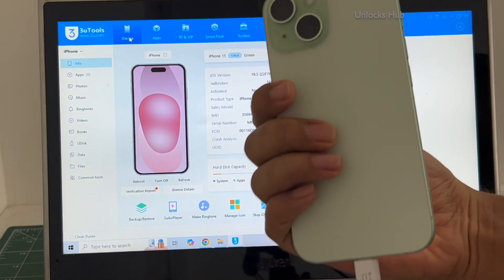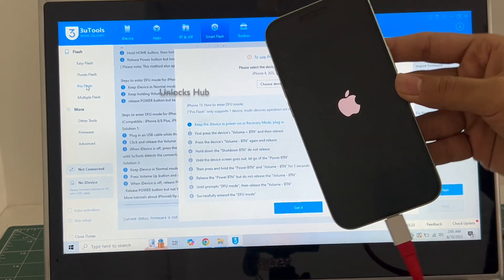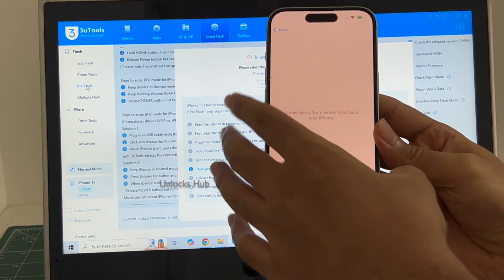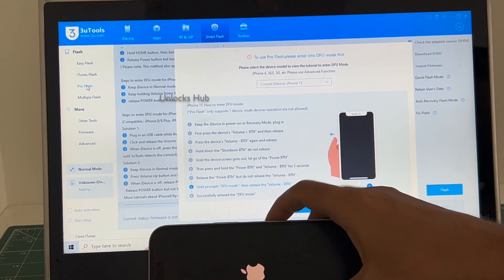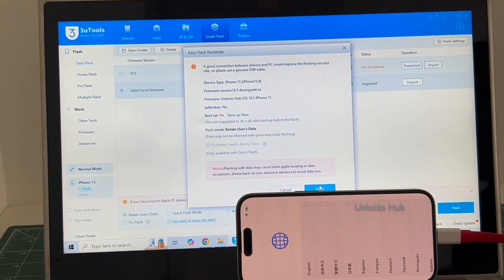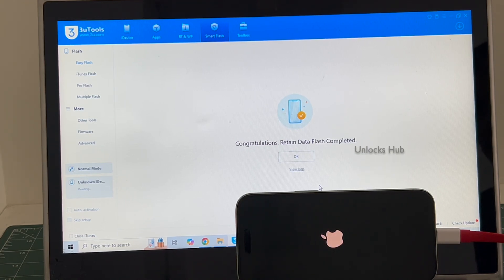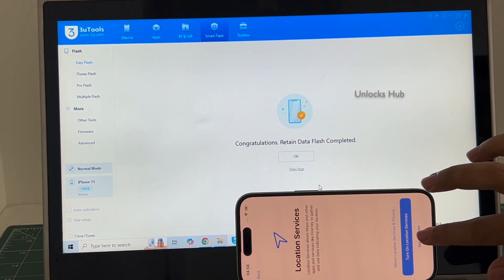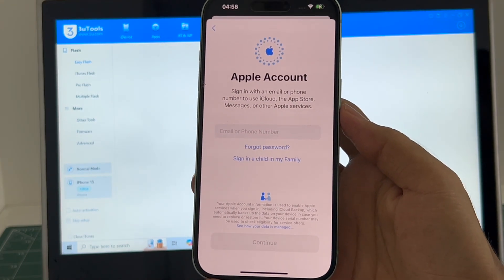iPhone 15 Pro iCloud Unlock on iOS 18.5 | Unlocks Hub | Permanent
This video shows how to Permanently remove iCloud lock or Activation on an Apple iPhone 15, 15 Pro, 15 Pro Max and iPhone XR running on iOS 18.5. Also, this video shows how to solve iPhone not entering DFU mode issue. Works on the latest iOS version from Apple in June 2025. Works on iPhone X, iPhone XS, iPhone XS Max, iPhone XR, iPhone 7, iPhone 7+, iPhone 6, iPhone 6+, iPhone 6S, iPhone 6S+, iPhone 5S, iPhone 5, iPhone 5C, iPhone 8, iPhone 8 Plus, iPhone X, iPhone 10 Max, iPhone XR, iPhone SE 3 2022, iPhone 4S and iPhone 4 iPhone 11 iPhone 11 Pro 11 pro max iPhone 13, 13 Pro, 13 Pro Max, 13 Mini iPhone 14, 14 Plus, iPhone 14 Pro, iPhone 14 Pro Max iPhone 15, iPhone 15 Pro, iPhone 15 Pro Max, iPhone 16, iPhone 16 Pro, iPhone 16 Plus, iPhone 16 Pro Max. Helps remove activation lock from apple iPhones. You can remove iCloud lock from iPads, iPhone , iPod. Comes with network fix and camera fix. Works on iOS 12, iOS 13, iOS 11, iOS 10, iOS 9, iOS 8 and iOS 7 as well. and iOS 11. Works on iOS 13.3 ios 12.1.1, 12.2.4. New latest cfw icloud unlock method 2019. Using custom ipsw icloudunlock activationlock apple 4K Video. 2018.exe 2019.exe 2021.exe 2020.exe
how to remove iCloud without password. bypass icloud lock forgot password. remove pin lock. apple lock remove no password. How to turn off find my phone after icloud bypass , skip iCloud, FRP, bypass iCloud bypass unlocked iOS  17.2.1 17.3 and iOS 17.3.1 iPhone 16 leaked iOS 17.4 iOS 17.4.1 iOS 17.4.2 iOS 17.5.1 iOS 17.5 . iOS 17.5.2. iOS 17.6.1 iOS 17.6.2 iOS 18, iOS18, iOS 18.0.1, iOS 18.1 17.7 iOS 18.0.2 iOS 18.1, iOS 18.1.1, iOS 18.2 iOS 18.2.1 iOS 18.3 iPhone 16 iPhone 17 Air iPhone SE 2025 iOS 18.3 iOs 18.2.1 iOS 18.2.2 iOS 18.3 iOS 18.4 iOS 18.5 iOS 18.4.1 iOS 26